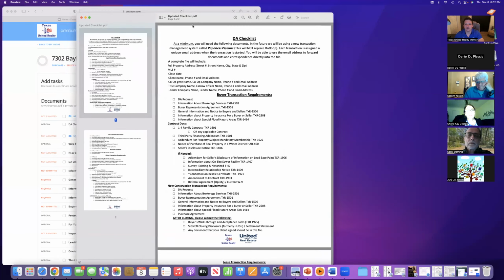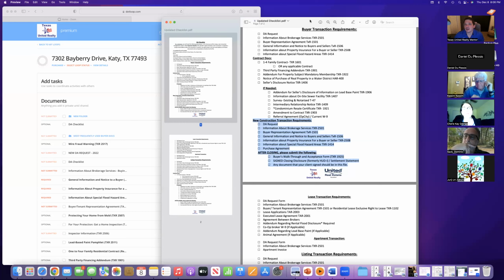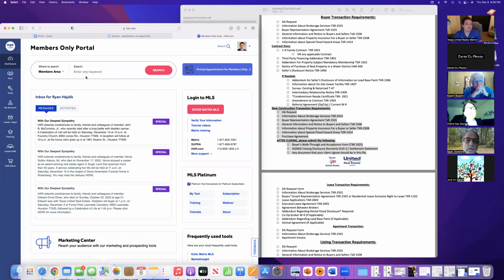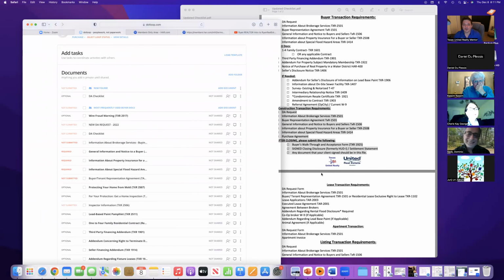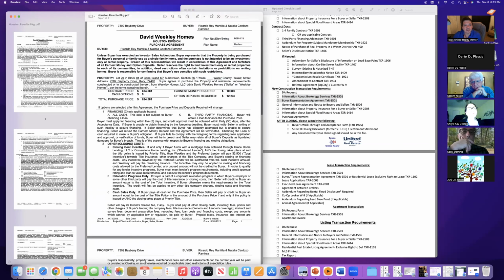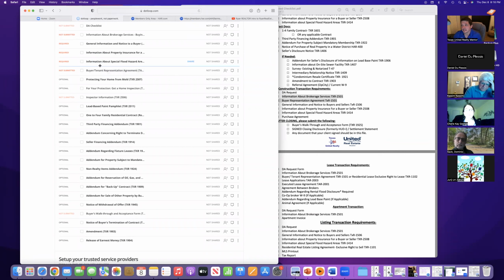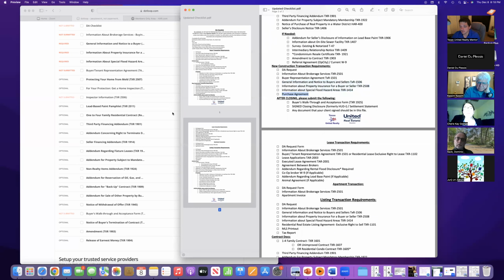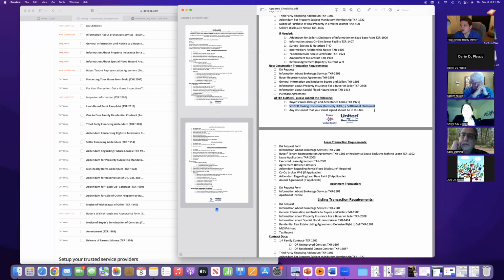selling new homes and DA check list compliance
NEW HOME DA CHECK LISt/ Compliance